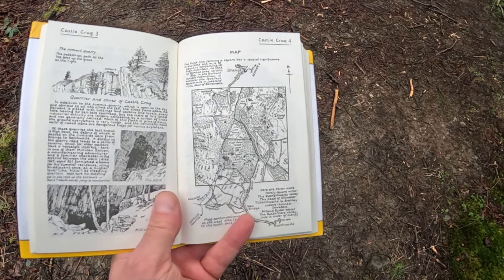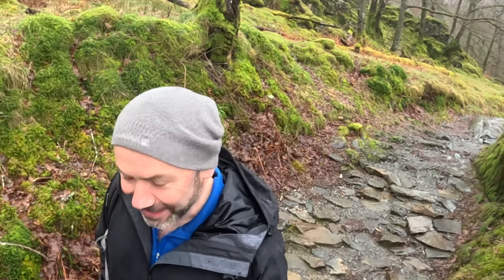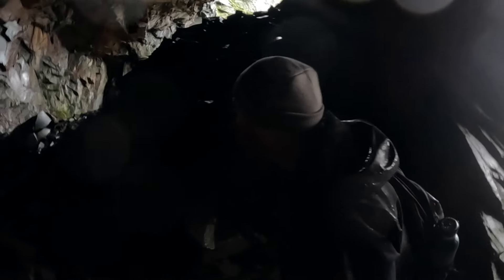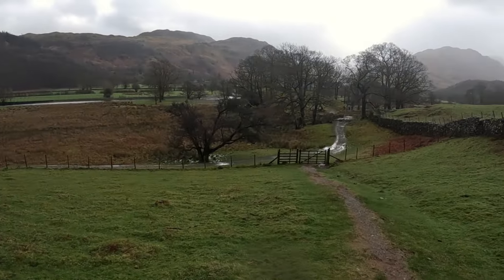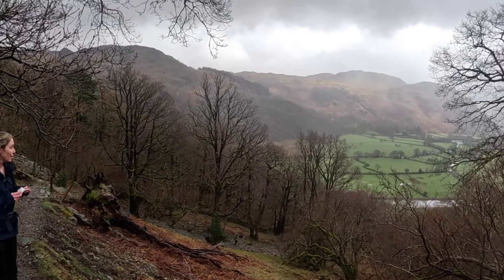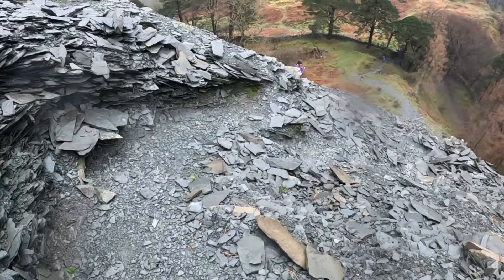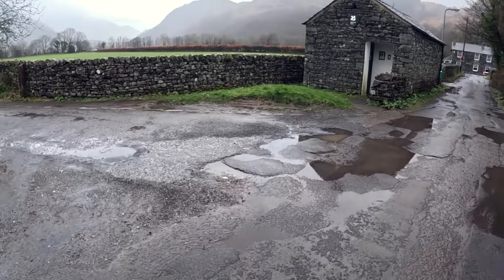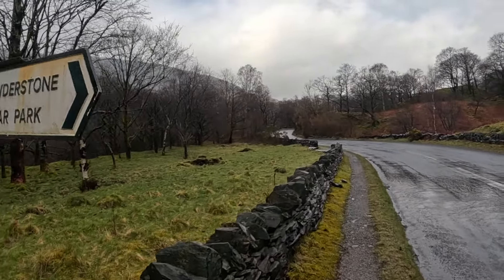The Lake District | Castle Crag | Millican Dalton Cave | The Bowder Stone | The Smallest Wainwright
Borrowdale valley contains the most beautiful square mile in the lake district according to Wainwright.  In this video we explore that mile and three of its most notable features.
Castle Crag is the smallest Wainwright standing at 951ft.  It is included not because of its size, but for the majesty of its views and the interesting features of this little gem.  This makes an excellent short fell for those fancying a short trip out with rewarding views.
The Millican Dalton cave sits on the eastern face of Castle Crag.  Millican Dalton was a self proclaimed ‘Professor of Adventure' who lived in the cave, leading hiking and climbing groups to tourists from time to time.  In the cave we investigate 'the loft' where he slept and some interesting graffiti left on the wall after Millican had a row with a visiting friend.
After visiting the cave and Castle Crag's summit we head down to the village of Rosthwaite for refreshments before heading over to the Bowder Stone.  This 2000 tonne boulder is imposing on approach and can be ascended via a staircase.  Standing at 30m it is a curious micro-summit and great fun to climb.  From here we head back to the start point just outside the village of Grange.  This is a lovely walk packed with curiosities and can be completed in around 3 hours.